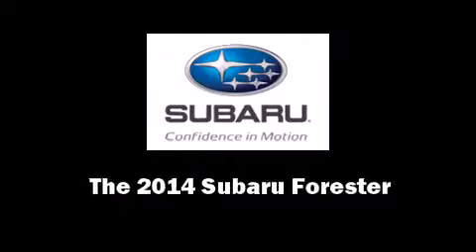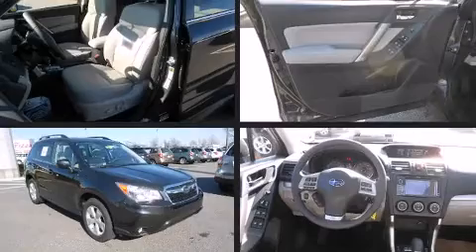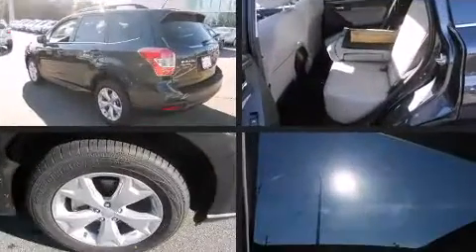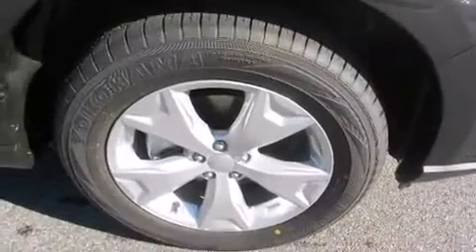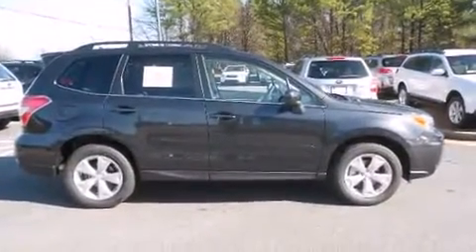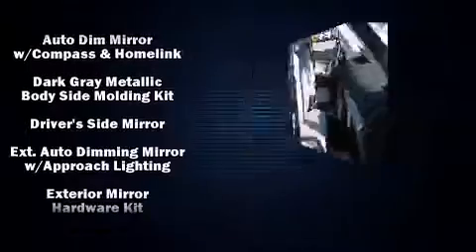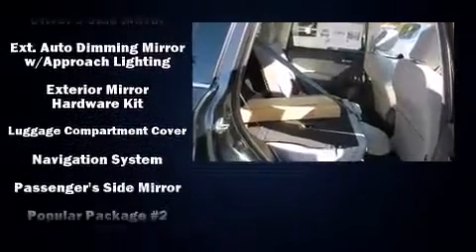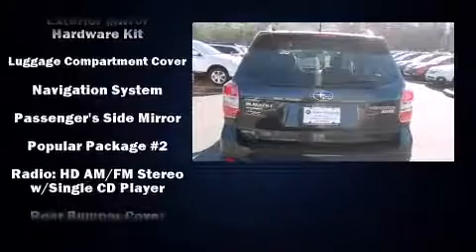2014 Subaru Forester 2.5i Limited w/Nav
905 Ernest Barrett Pkwy NW

Sensibility and practicality define the 2014 Subaru Forester. It features an automatic transmission, all-wheel drive, and a 2.5 liter 4 cylinder engine. The following features are included: leather upholstery, 1-touch window functionality, adjustable headrests in all seating positions, tilt and telescoping steering wheel, power moon roof, power door mirrors and heated door mirrors, and air conditioning. In the event of a rollover collision, side curtain airbags provide additional protection for outboard seated passengers. Our aim is to provide our customers with the best prices and service at all times. Please don't hesitate to give us a call.